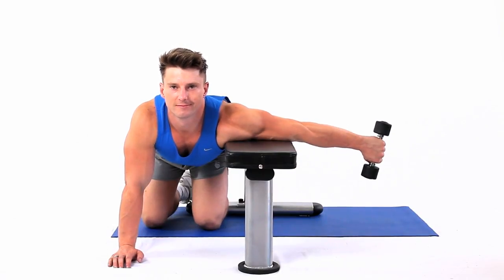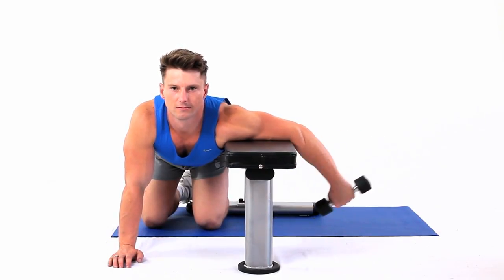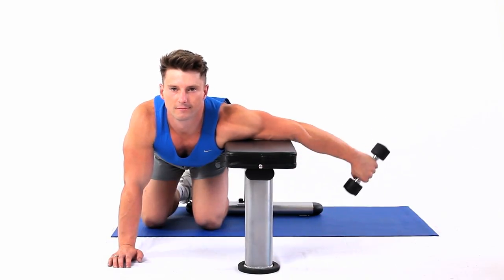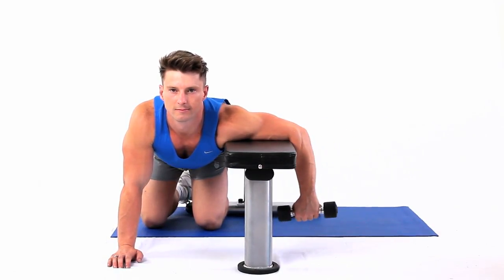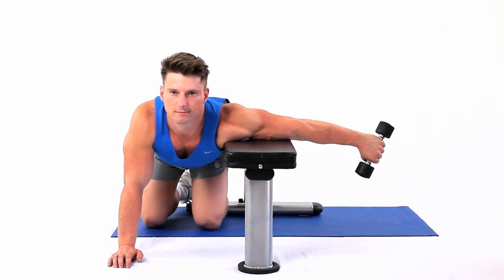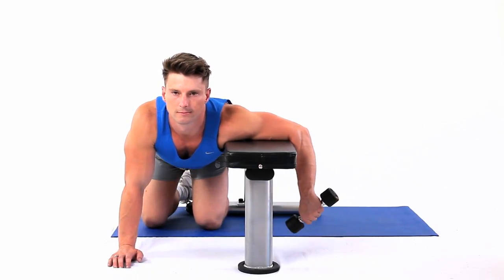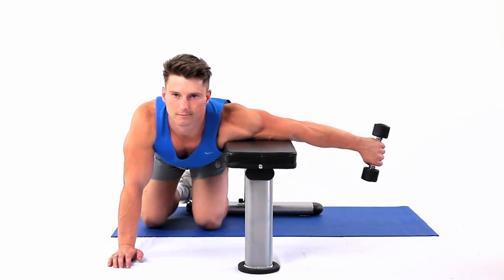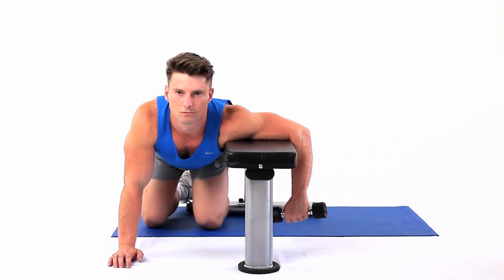How to do an anconeus sidekick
Kneel down alongside a bench, using it to support your upper arm, leaving it at right angles to your body and parallel to the floor. Your forearm should then be hanging straight down. Pick up a dumbbell with the thumb pointed downward, raising your forearm to horizontal. This strengthens the triceps muscle and the anconeus muscle.